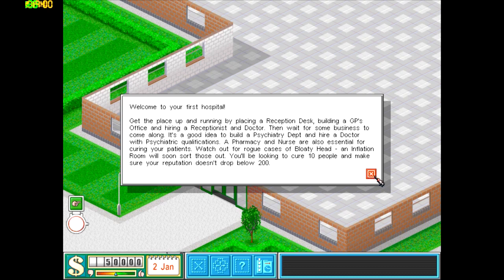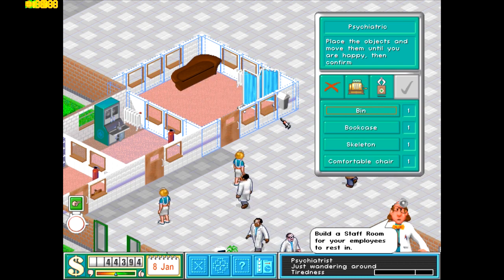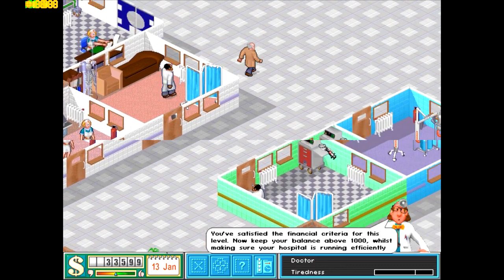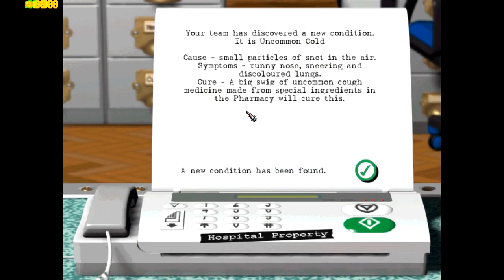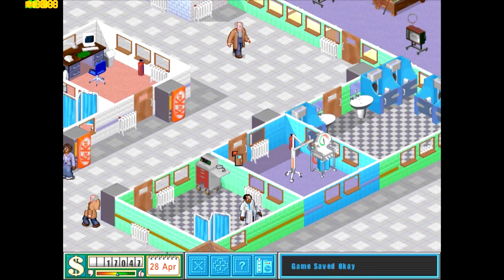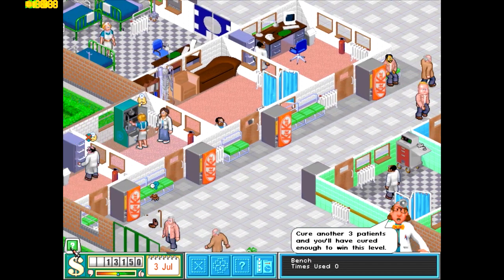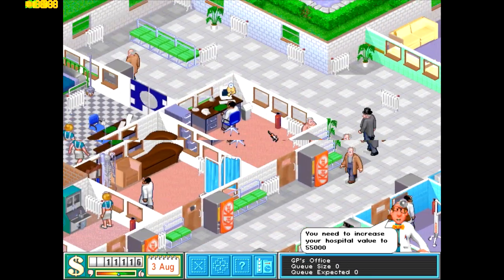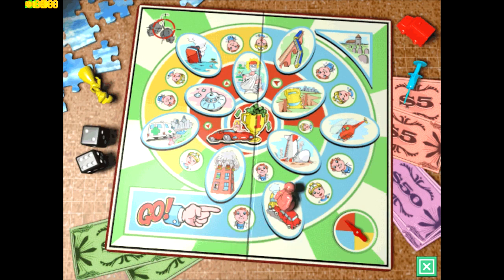Let's Play Theme Hospital - #1: The Doctor's In.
So here is stage 1, just gotta blast through it.